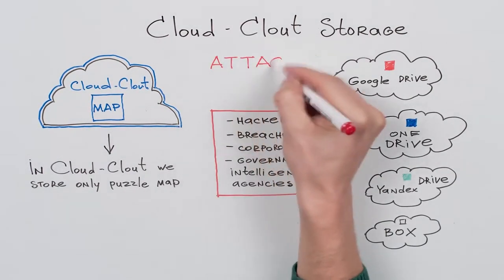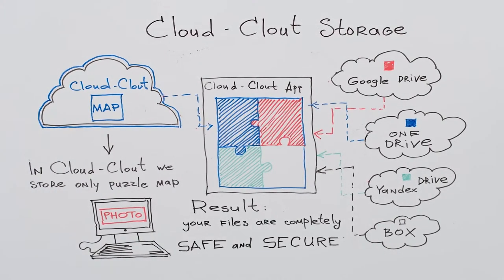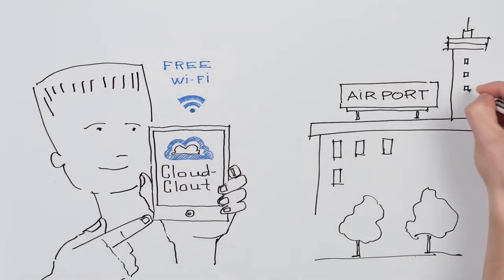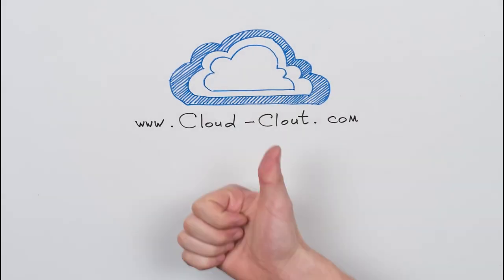Cloud-Clout: Protect your data and photos in the cloud storage. How it works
Cloud-Clout is the most reliable and secure cloud storage in the world. This video shows you how easy it is to secure your files in different clouds and encrypt them with Cloud-Clout.

Our Benefits Are:
✔️ Encryption and fragmentation. We divide your data into several fragments and in the encrypted.
✔️ Independence. Fragments of your data are stored in several clouds, which means that they are under the jurisdiction of different countries. Even if the hacker receives one or two fragments, he will not receive the entire file.
✔️ Mobility. Cloud-Clout provides instant access to your files from anywhere in the world, with accesses to internet or public wi-fi.
✔️Maximum anonymity. We store only the map of components – on which service each piece of the file lies. We do not see your files and do not store your personal data.